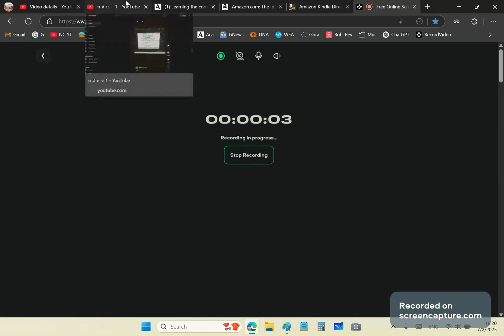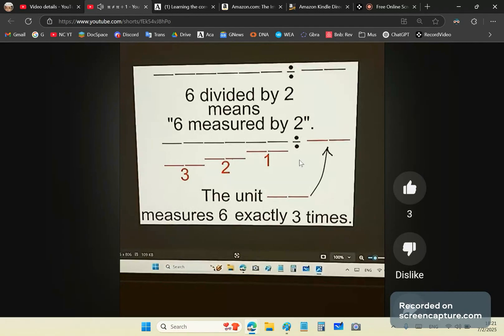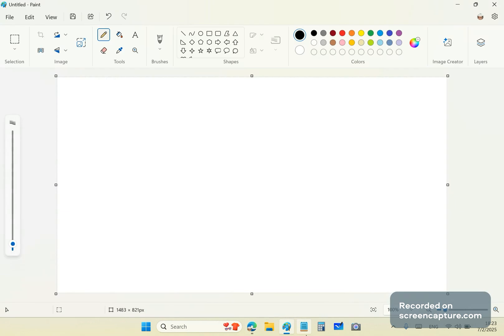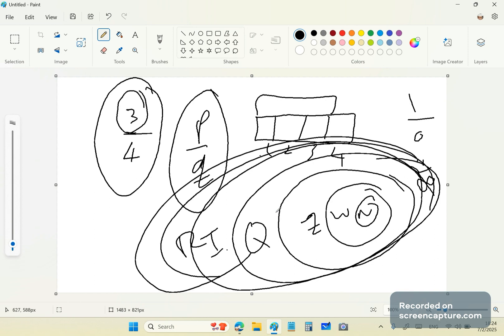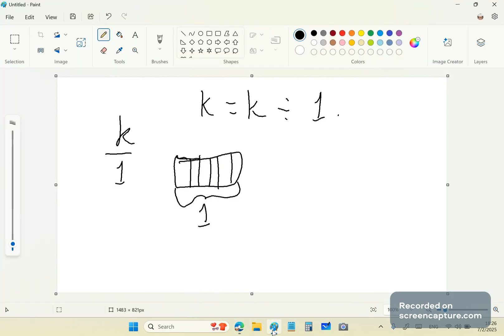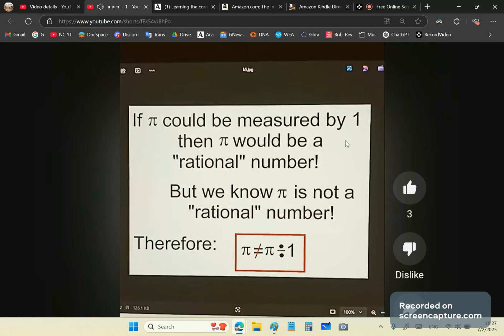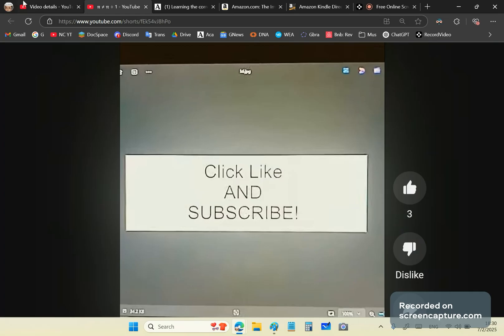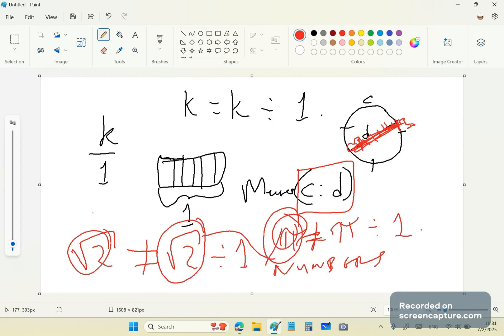π ≠ π ÷ 1 ... Not in this universe or any other parallel universe.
If you're poor like me, then you can have a free copy with a watermark:

Sorry, you cannot send me cookies, food or anything else because there is no postal service in the small village where I live.

Some of you might recognise the famous music played in that Short: Τα ξύλα (Greek word for the wood or the sticks). It is originally composed by a Lesbian (NO, not as in LBGTQ! but as a native of Lesvos).